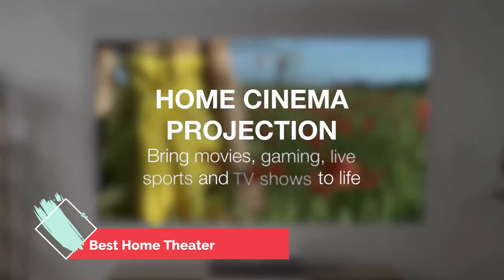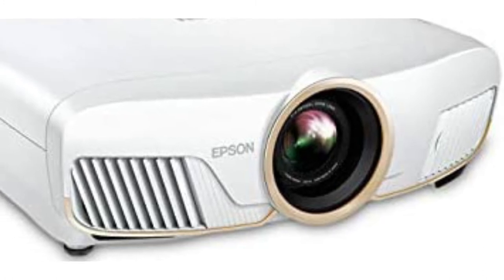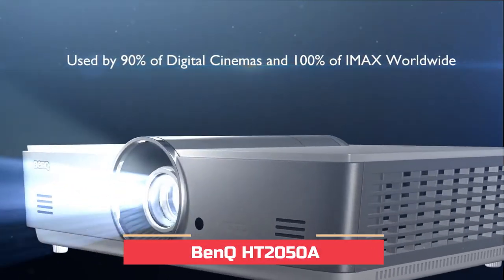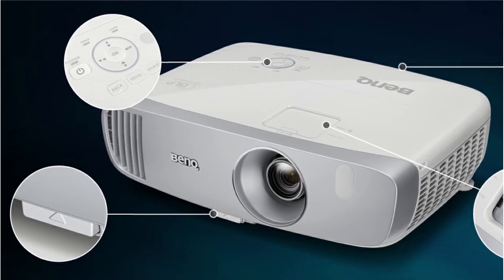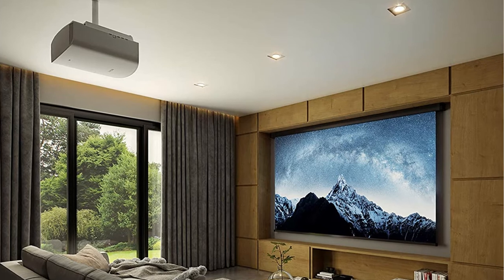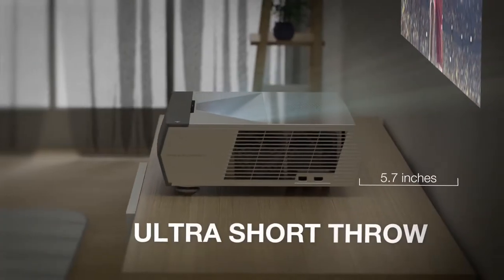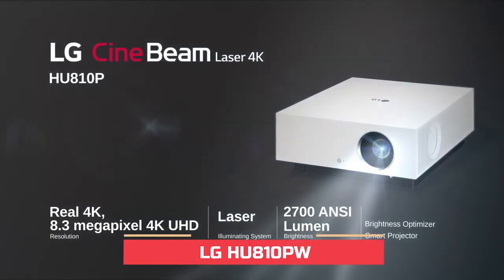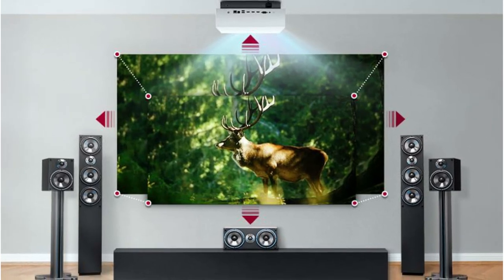Best Projector for Home Theater and Gaming | Best 4k Home Theater Projector 2021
About This Video:
We have reviewed top 5 best home theater projector on Amazon. Every projector has a special quality. You can choice which you want:

Best projector overall: Epson Home Cinema 5050UB
Best projector for the money: BenQ HT2050A
Best projector, money no object: Sony VPL-VE325ES
Best 4K projector for the money: Optoma UHD35
Best 4K color and brightness: LG HU810PW

0:00​ Intro: This is a review of best home theater projectors 2021
0:20 5⃣  Epson Home Cinema 5050UB
0:59 4⃣  BenQ HT2050A
1:36 3⃣  Sony VPL-VE325ES
2:19 2⃣  Optoma UHD35
2:58 1⃣  LG HU810PW